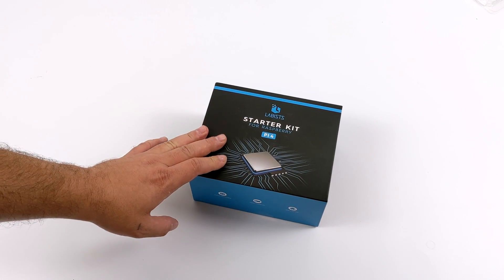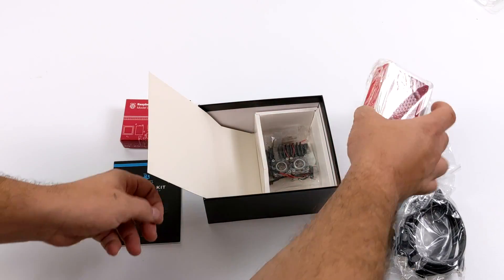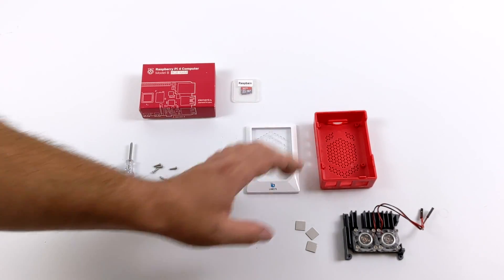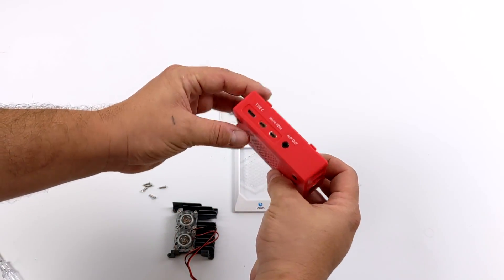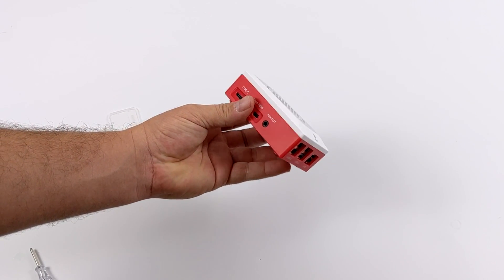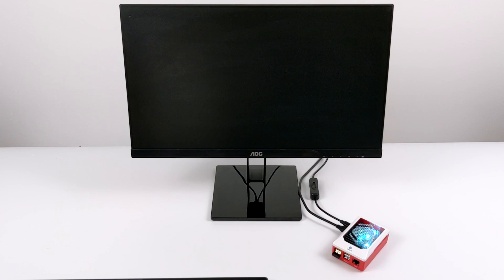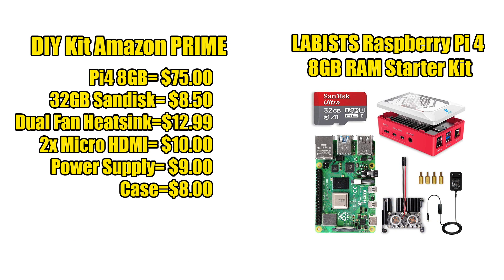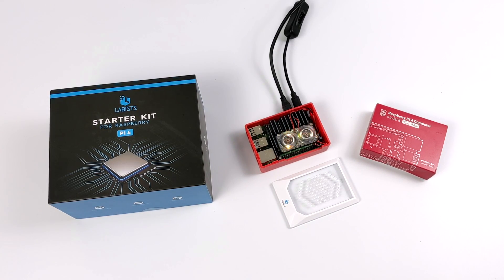Raspberry Pi 4 8GB Starter Kit By LABISTS - Is It Worth Buying?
Let’s take a look at the new Raspberry Pi 4 8GB tarter Kit from Labists.
How good is it? Is it Worth Buying? Let's find out.
In this video, we do an unboxing quick assembly and some thermal test using the included dual Fan RGB Heatsink. Spoiler Alert If you are in the market for an 8GB Pi4 you might want to take look at this kit.

8GB Starter Kit
4Gb Starter Kit

ETAPRIME
12520 Capital Blvd 401 Number 108